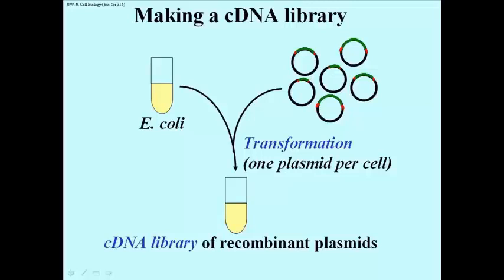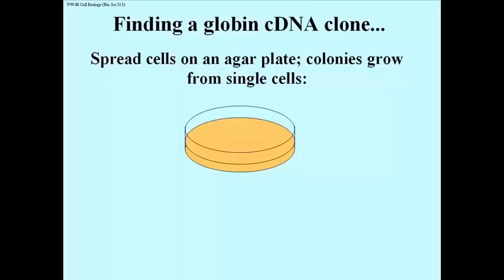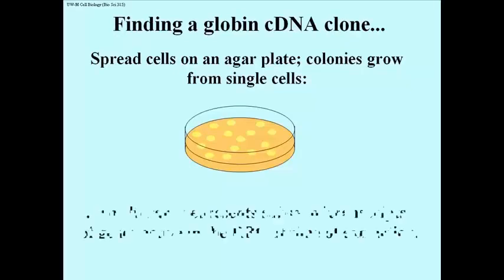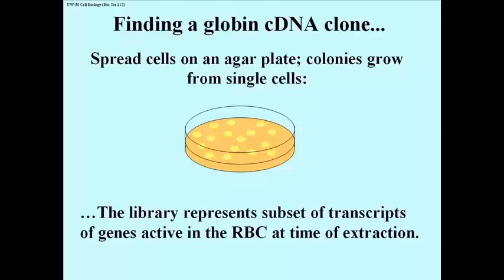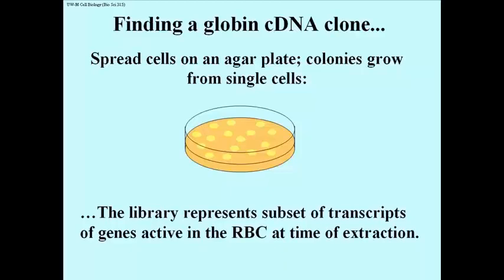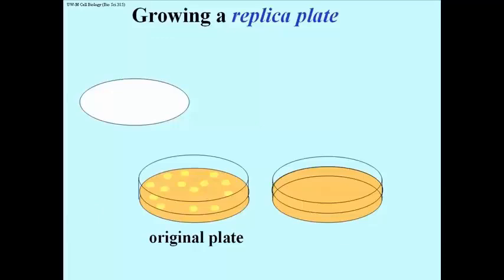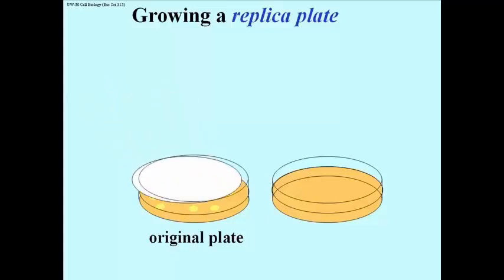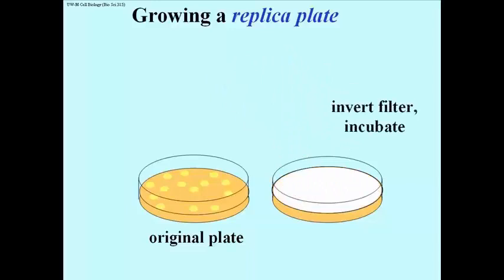263 Making a Replica Plate Filter